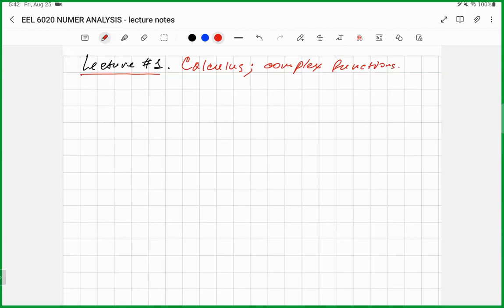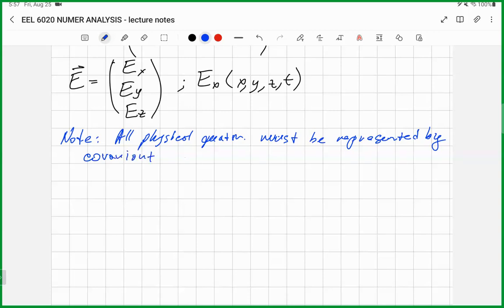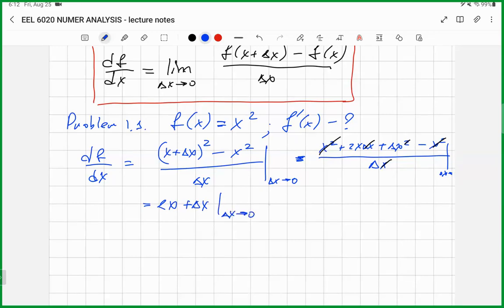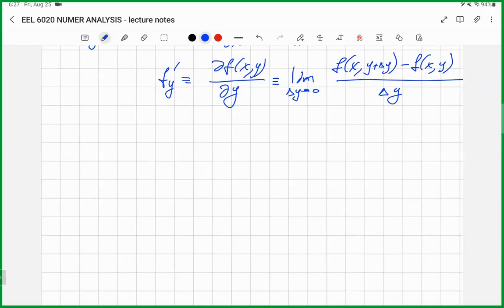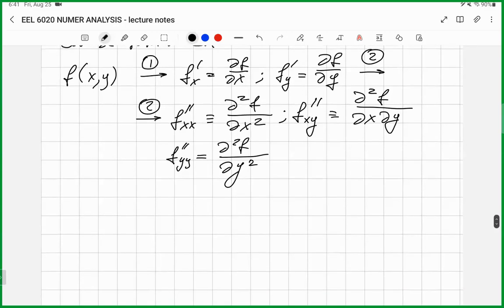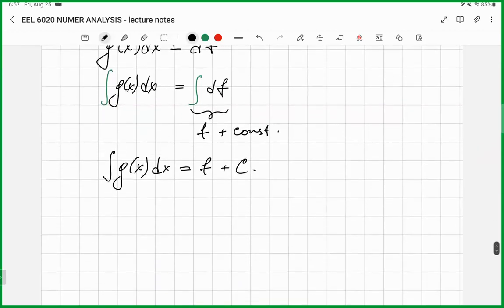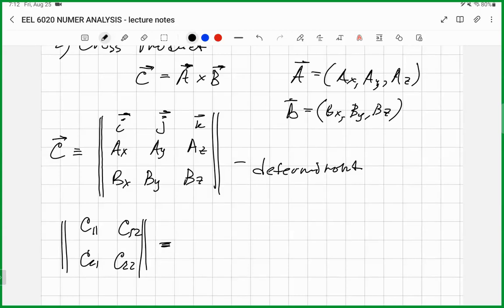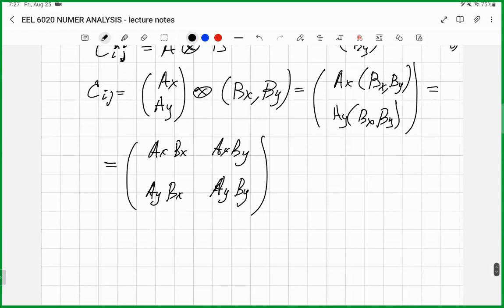EEL 6020 - Numerical Analysis of Electrical Devices Lecture #1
EEL 6020 - Numerical Analysis of Electrical Devices_Fall 2023